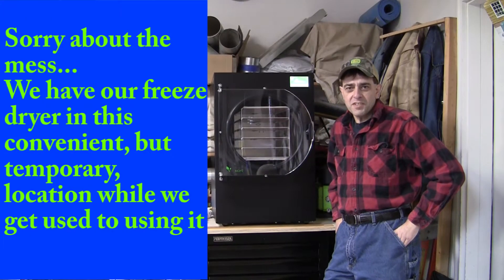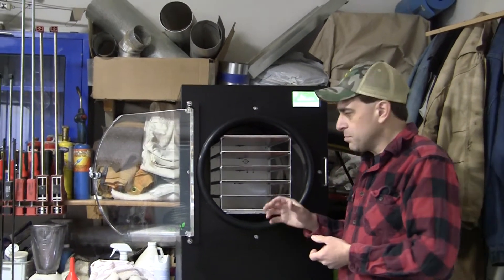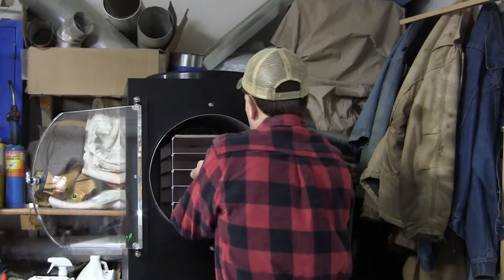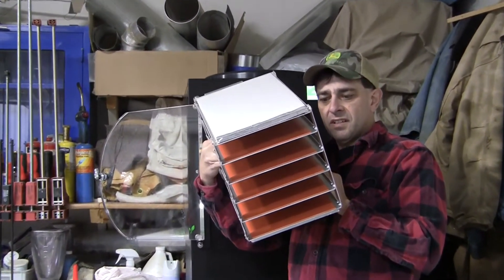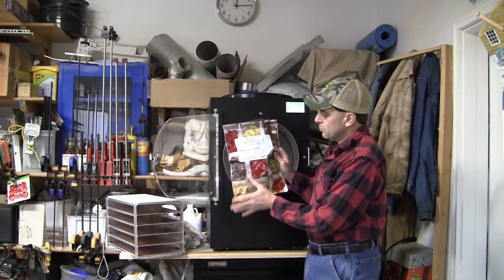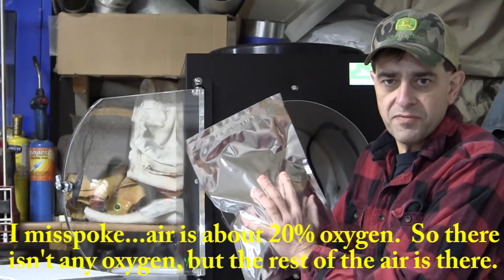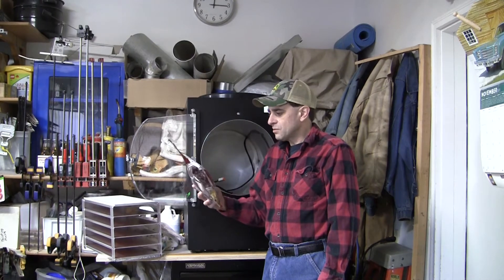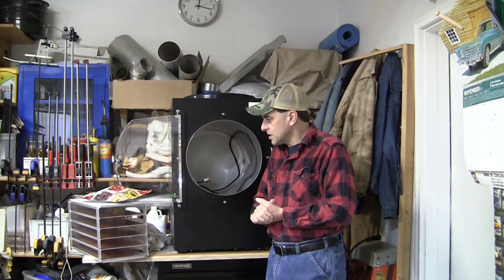Harvest Right Large Freeze Dryer Introduction Part 1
If you follow our channel, you may have seen our video about how to adjust a Harvest Right freeze dryer, and from that you figured out we took the plunge and bought a Harvest Right freeze dryer.  We have the large size, so there are 5 trays.

Well, we've had a lot questions from people we know asking 'what is this contraption and how does one of those 'newfangled' things work?'

Well, of course these have been around for awhile, so it doesn't really qualify as 'newfangled', but here's an overview of our Harvest Right freeze dryer.  Emphasis on 'overview', since this is not, by any stretch of the imagination, a tutorial.

Information contained in this video does not create any express or implied warranty or guarantee of any particular result. Injury, damage, or loss from use of tools, equipment, information or suggestions contained in this video is the sole responsibility of the user and not those featured in the video nor those who created the video.